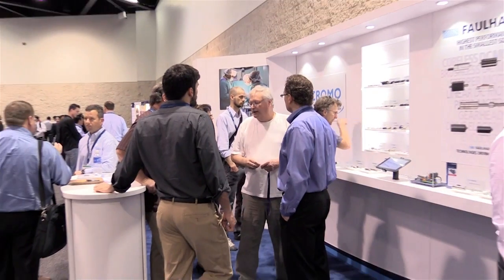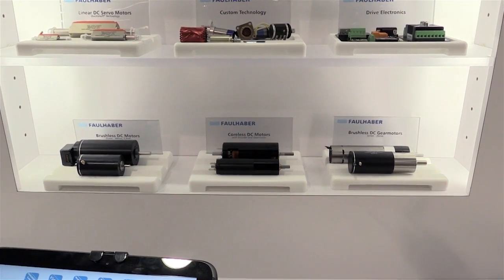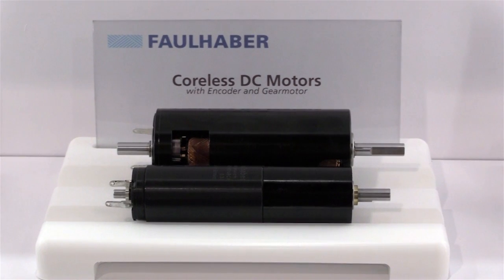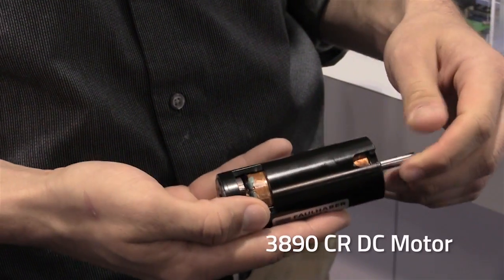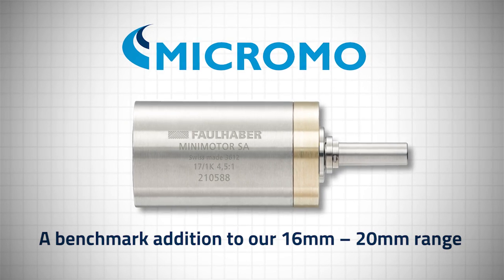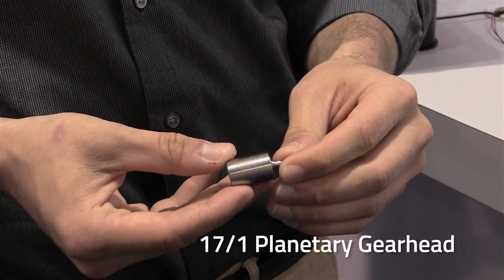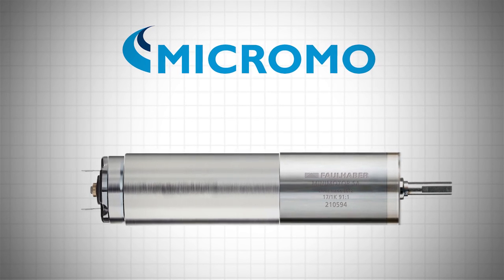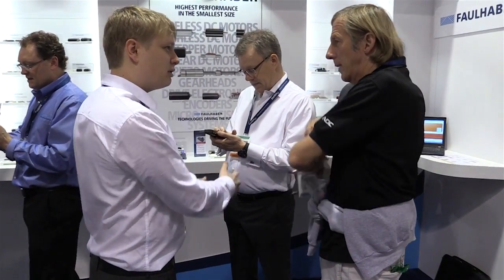MICROMO introduces the new FAULHABER 3890 CR DC Motor and 17/1 Series Planetary Gearhead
MICROMO is pleased to announce the latest addition to the FAULHABER CR DC Motor series.  Its graphite commutation, powerful neodymium magnet and particularly high copper content in the FAULHABER rotor winding provide the compact 3890 CR with an enormous amount of power.